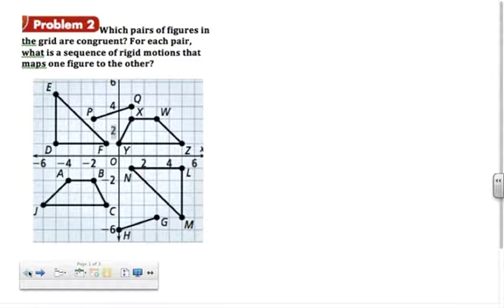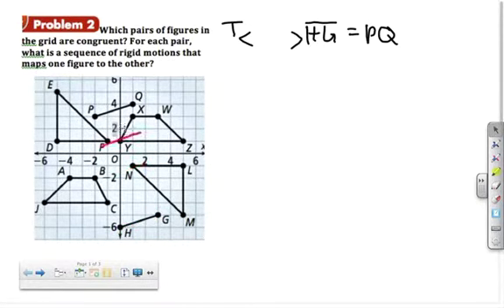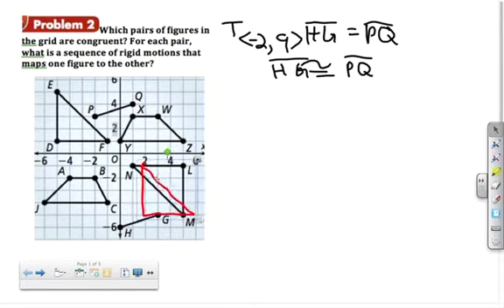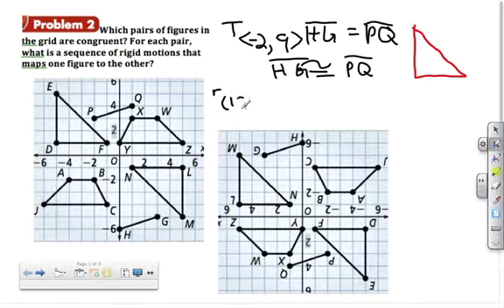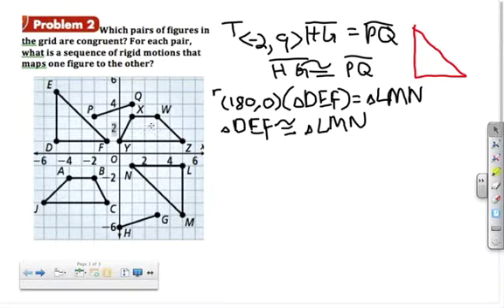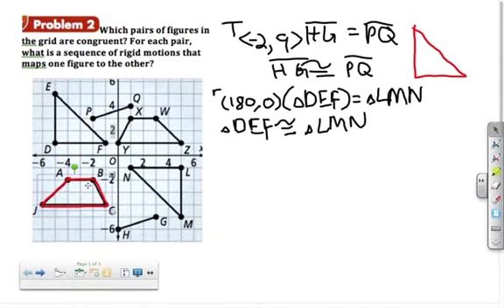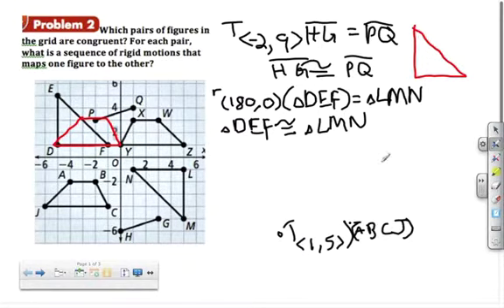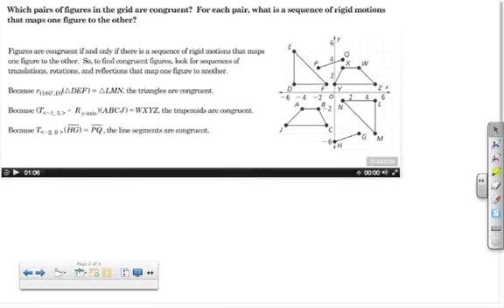Identifying Congruence Transformations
"Mrs. Clouse Rambles" about identifying the congruence transformations that map one figure onto another. Congruence 2.7, Problem 2